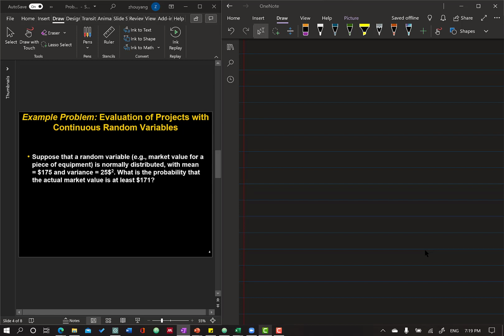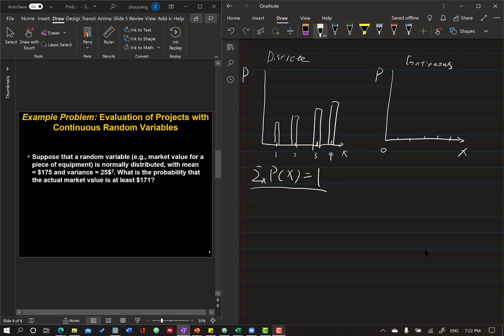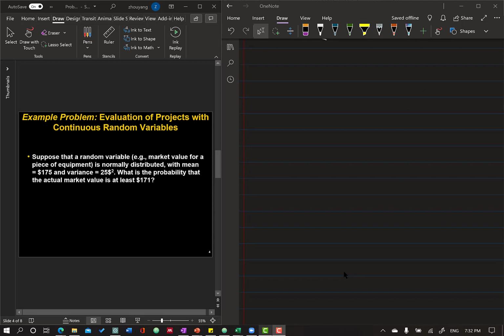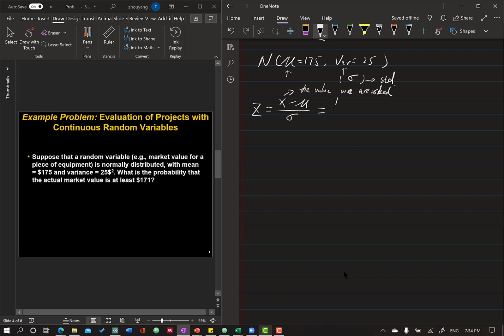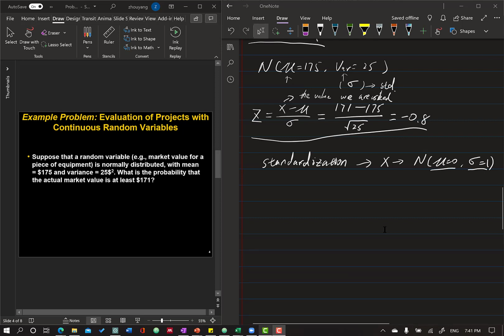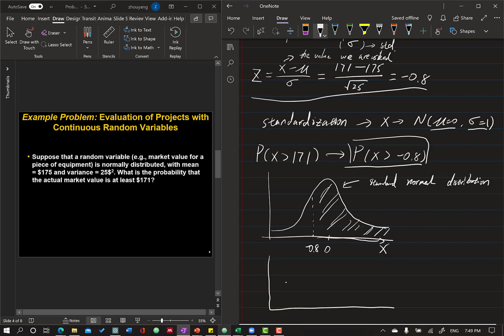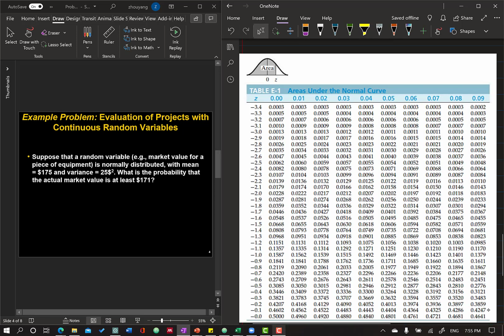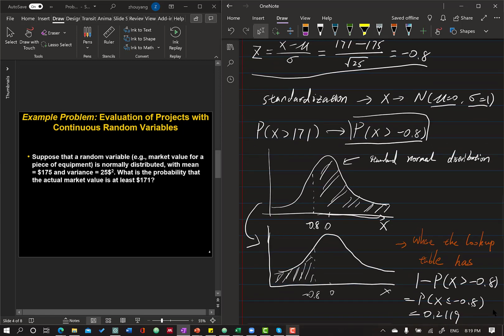[IE343, Purdue 2020 Spring, TA] Example problem 2 on Probabilistic Risk Analysis